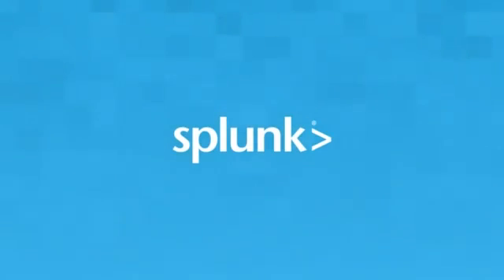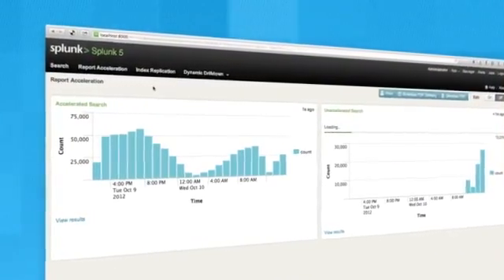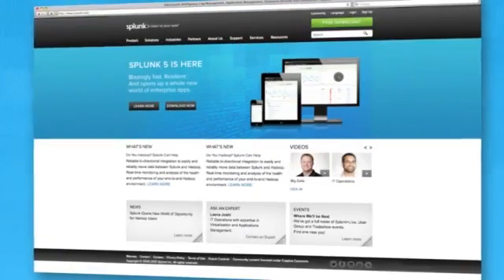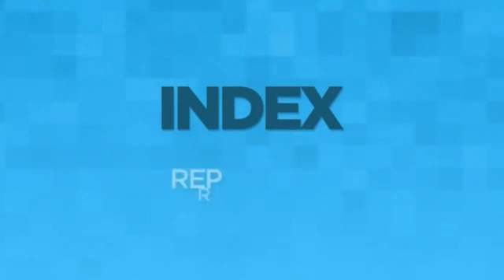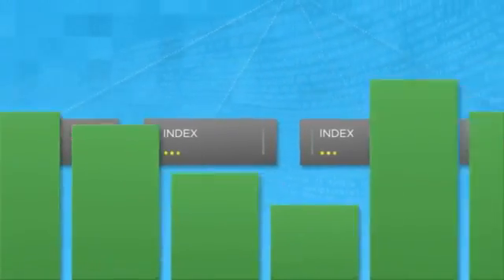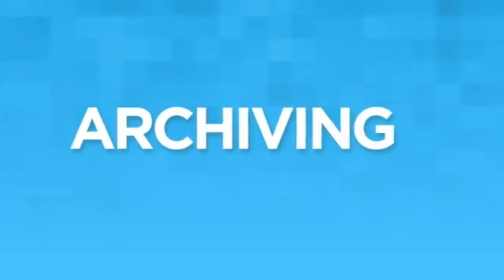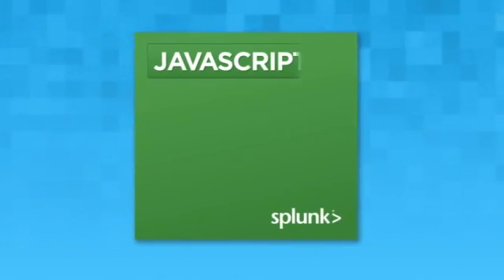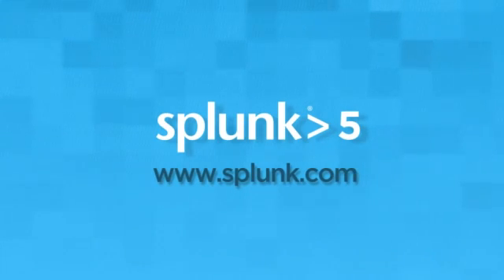Splunk Enterprise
Splunk software is an easy, fast and resilient way to remotely collect, analyse and secure all your machine-generated data — whether it's physical, virtual or in the cloud. If you're in the business of running, securing and auditing IT, developing applications or providing analytics for your organisation - you'll appreciate that faster reporting means faster insights and intelligence.